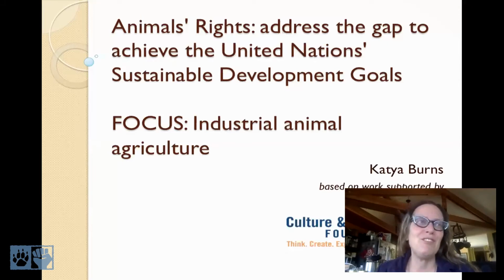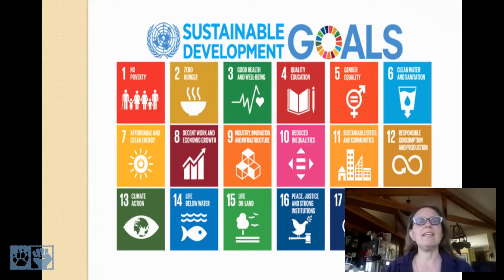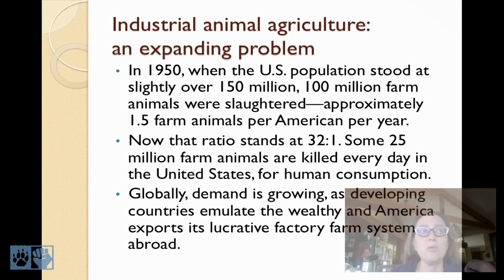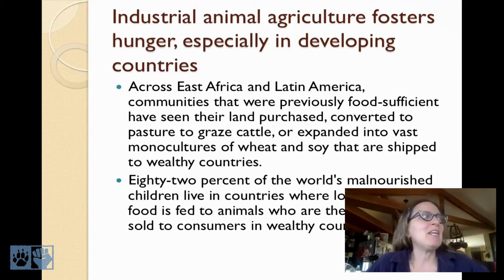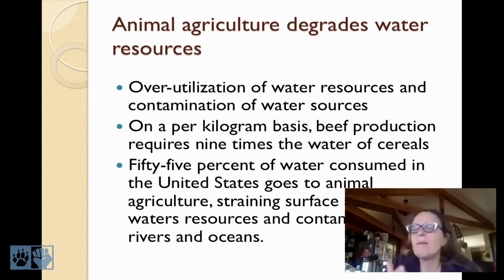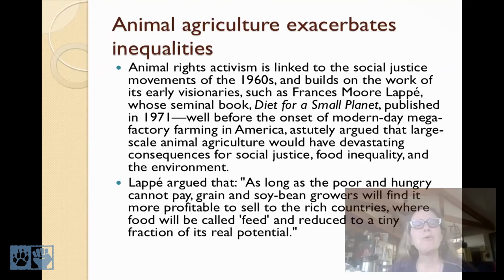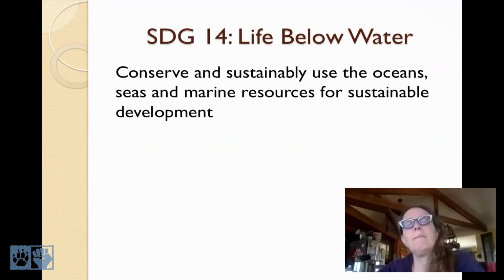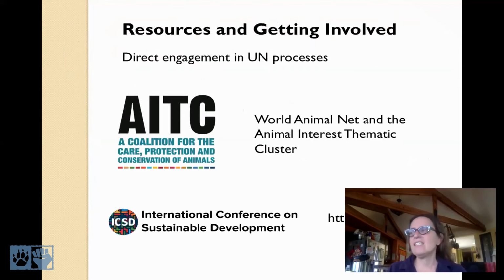Animals` Rights in the United Nations` Sustainable Development Goals - Katya Burns [IARC2020]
This presentation critiques the United Nations Sustainable Development Goals (SDGs) from an animal rights perspective, and presents a strong argument for incorporating animal rights into global development and human rights programming. The presentation introduces the salient SDGs and will show how lack of attention to animal rights, and in particular, to the global proliferation of industrial animal agriculture and the associated rise in meat consumption in developing countries, critically impact progress towards the SDGs, particularly SDG #2, "End hunger, achieve food security and improved nutrition, and promote sustainable agriculture," SDG #6, "Ensure availability and sustainable management of water and sanitation for all," and SDG #15, "Protect, restore and promote sustainable use of terrestrial ecosystems, sustainably manage forests, combat desertification, and halt and reverse land degradation and halt biodiversity loss." Specifically geared to animal rights activists and organisations, the presentation provides clear and practical strategies that animal rights activists and organisations can use to directly interact with, and impact global development discussions, in order to effectively interject a much needed discussion of animal rights and veganism into high-level multi-lateral policy-making processes.